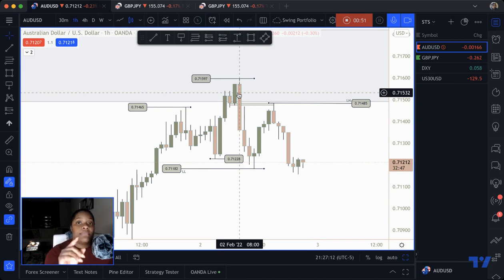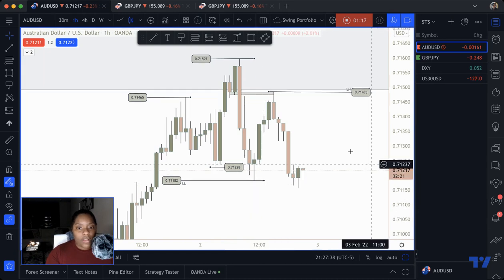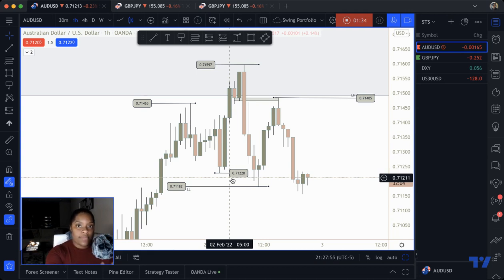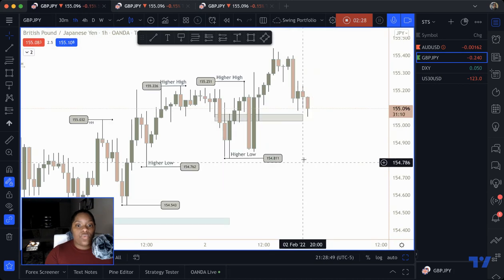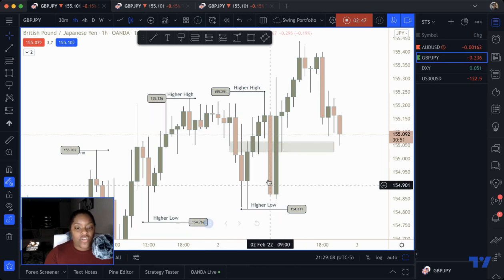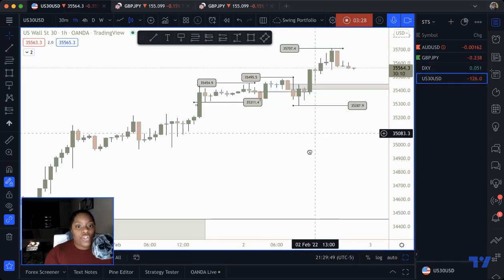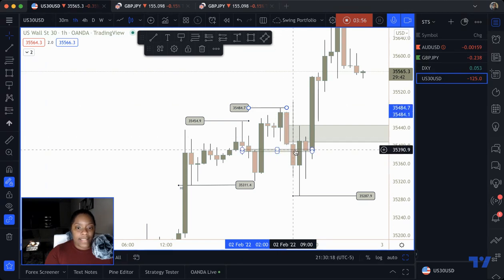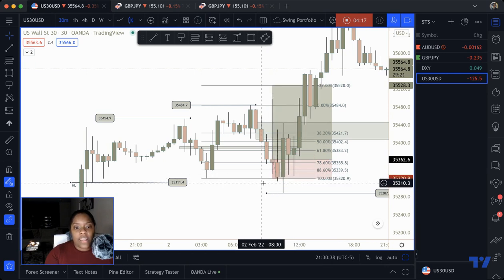Winners & Losses On The Day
Here is a glance at my winning and losing trade positions on US30, AUDUSD, and GBPJPY.

Work with me for 4 weeks and join my coaching program "Trade On Purpose" inside the Swing Trading Society. I will personally coach and provide you additional support to help you become the independent trader you strive to be. Book a free 30-minute call with me, and let's discover the 3 areas of opportunities you can improve as a trader and if we are a good fit to work together.